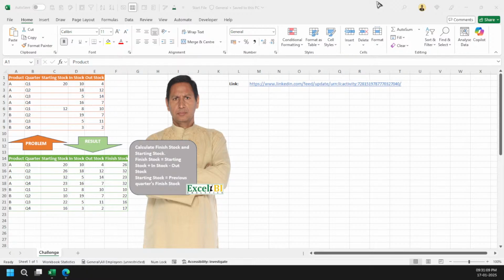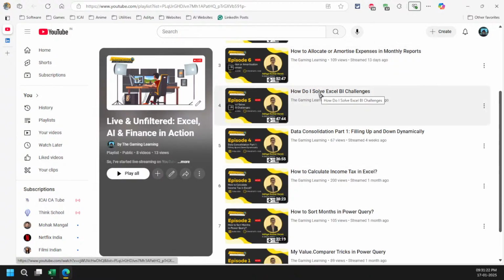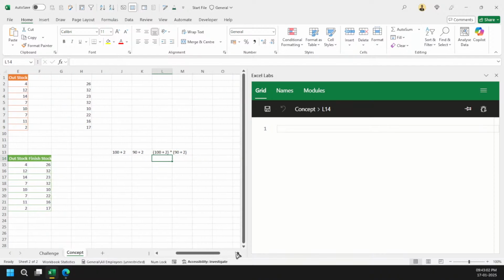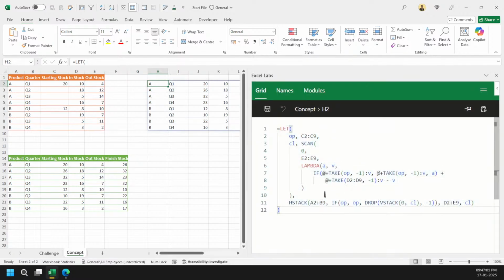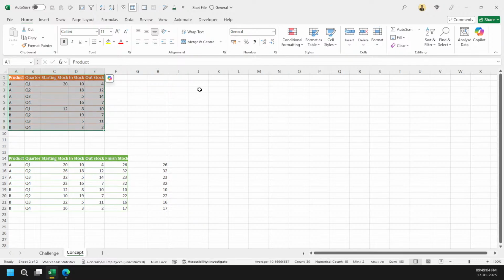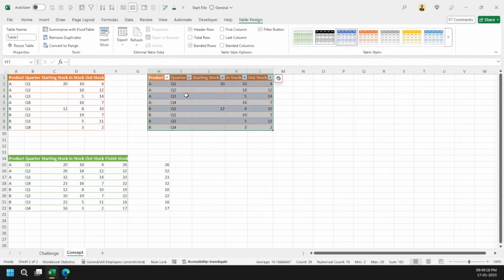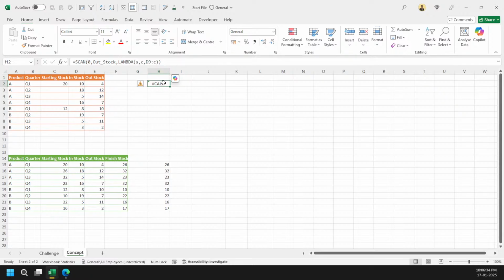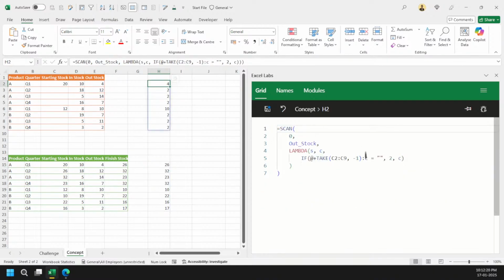How to Calculate Running Balances in Excel with Dynamic Arrays| Aditya Kumar Darak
Are you struggling to calculate running balances in Excel, especially when your data involves opening balances, debits, and credits, and you want to avoid volatile functions like OFFSET?

You’re not alone! Many Excel users get stuck when trying to build dynamic, robust running balance formulas that work for real-world scenarios like bank statements, inventory, or loan ledgers.

In this video, Aditya Kumar Darak walks you through modern, dynamic ways to calculate running balances in Excel using the latest Dynamic Array functions without relying on volatile formulas. You’ll learn the difference between running totals and running balances, how to handle opening balances, and how to use LAMBDA, SCAN, and clever referencing tricks to make your formulas bulletproof.

Whether you’re building a bank statement, inventory tracker, or any report that needs cumulative balances, you’ll learn how to:
- Understand the difference between running totals and running balances
- Use SCAN and LAMBDA to build dynamic running balance formulas
- Avoid volatile functions like OFFSET for more stable workbooks
- Handle opening balances, debits, and credits in a single formula
- Master the @ (at the rate) operator and array references in Excel
- Troubleshoot common pitfalls with dynamic arrays and cell references

Timestamps:
00:00:00 – Introduction & challenge overview
00:00:59 – Running balances vs. running totals explained
00:02:55 – Setting up data: opening, debit, credit
00:03:30 – Using SCAN and LAMBDA for running balances
00:05:46 – Building dynamic running balance formulas (detailed)
00:15:12 – Mastering the @ (at the rate) operator & avoiding OFFSET
00:21:37 – Understanding @ operator with arrays and ranges
00:30:09 – The "dark side" and risks of the @ operator
00:42:28 – Recap and final tips
00:47:48 – Conclusion and next steps